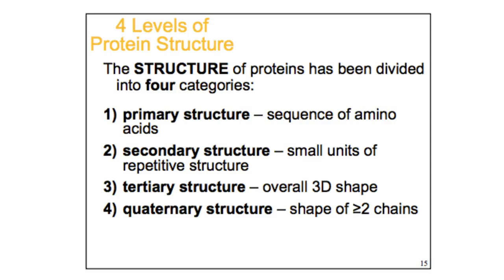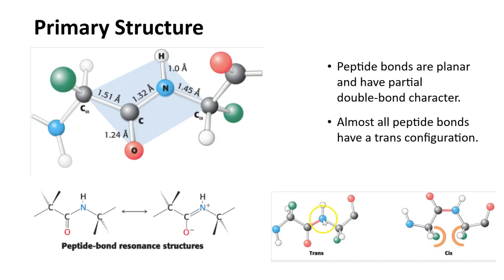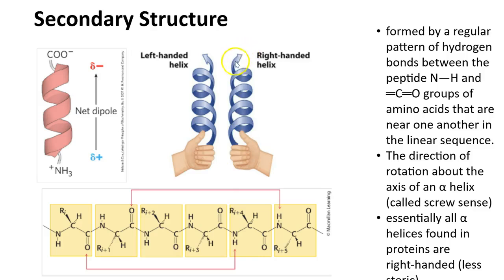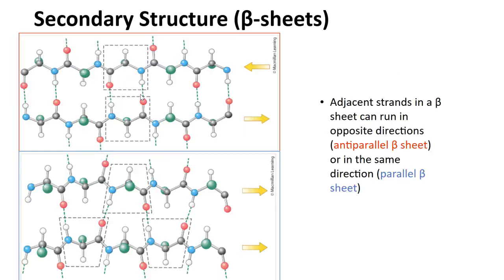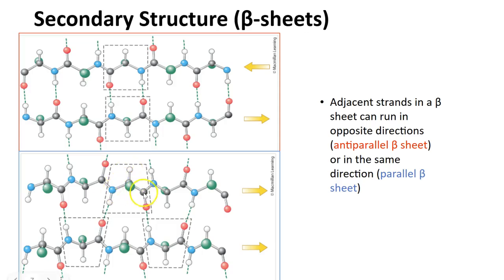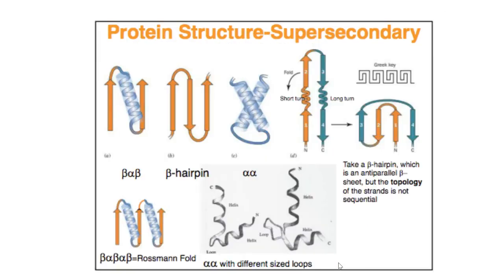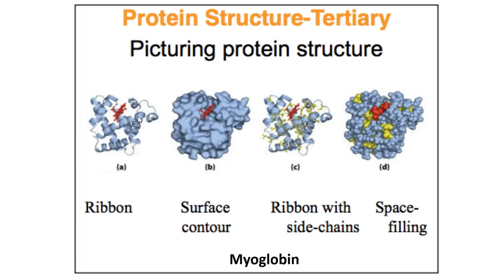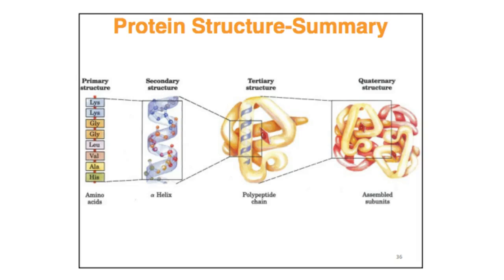Protein Composition and Structure